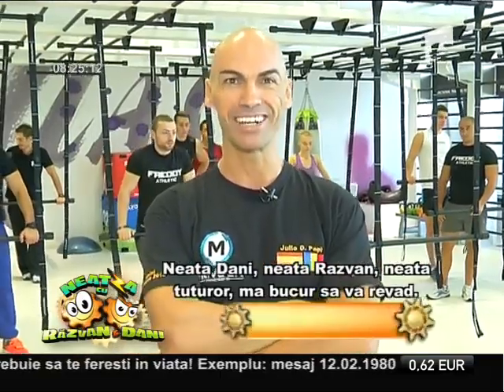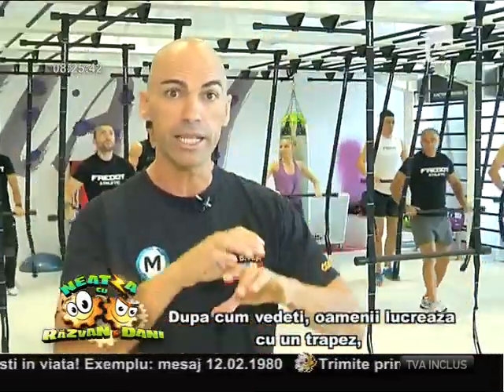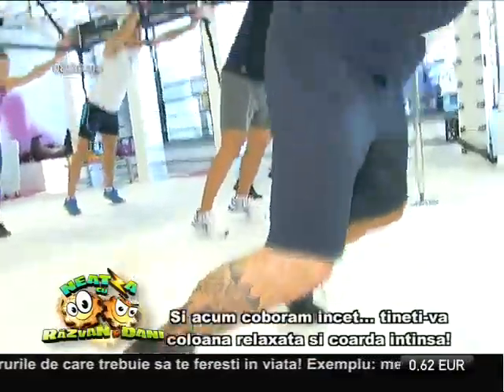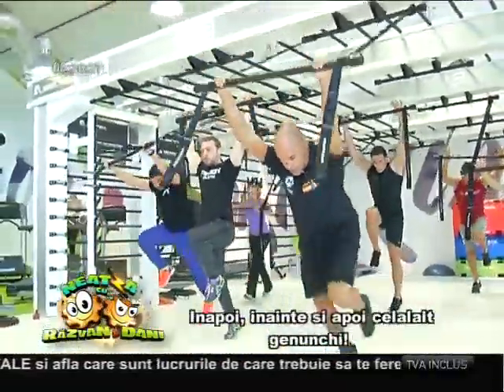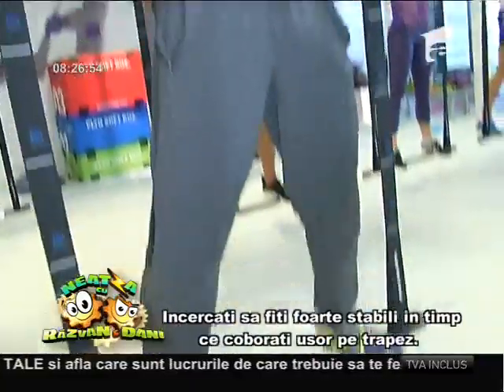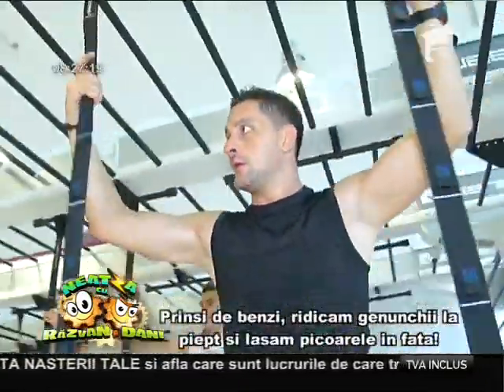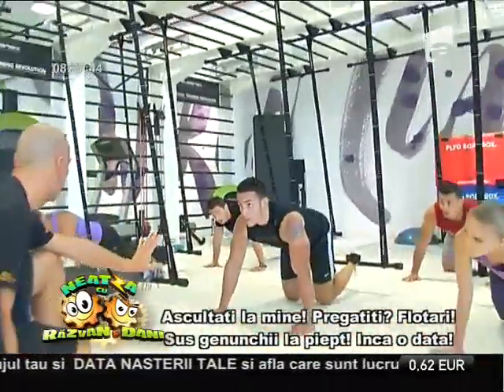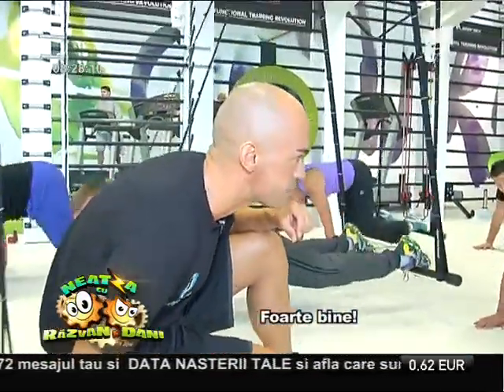Fitness Corner: Antrenamentul "Super Functional"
Julio Papi, instructor WorldClass, ne prezintă conceptul de antrenament  "Super Functional"., Neatza cu Razvan si Dani, Antena 1, 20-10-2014